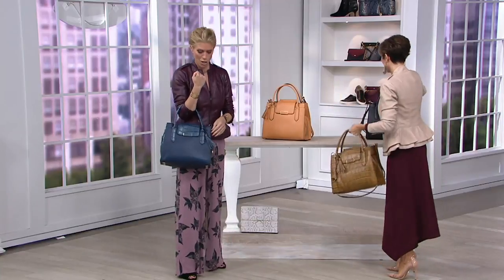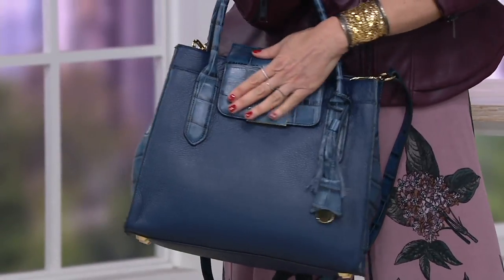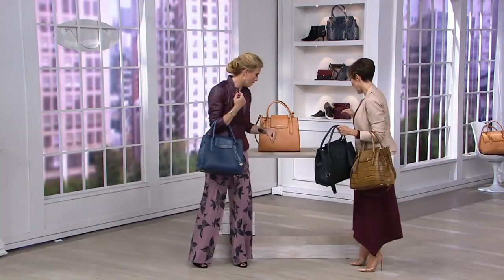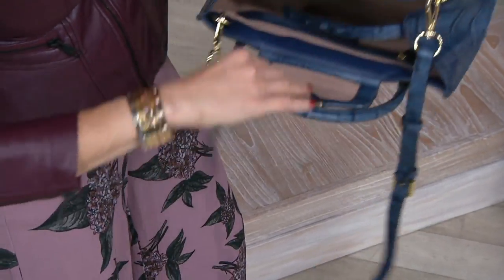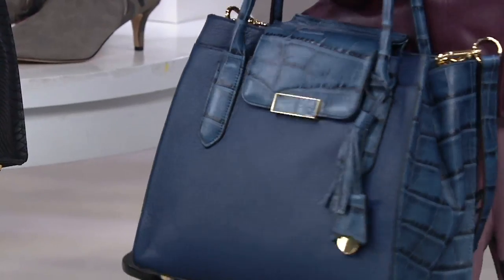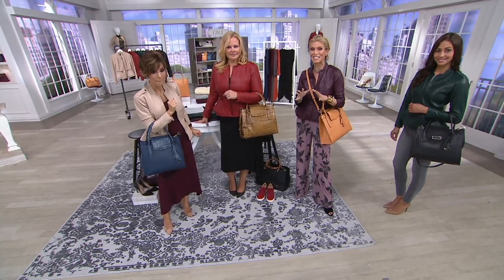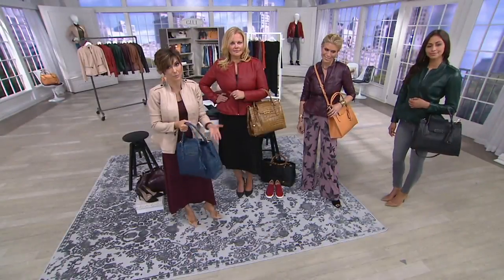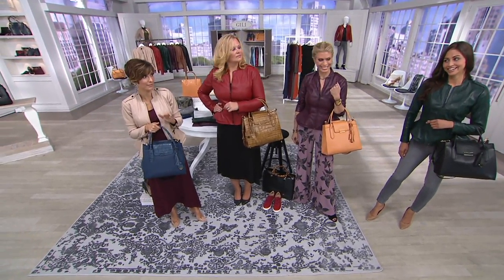G.I.L.I. Leather Palermo Shopper on QVC